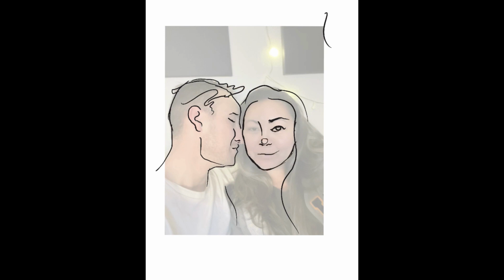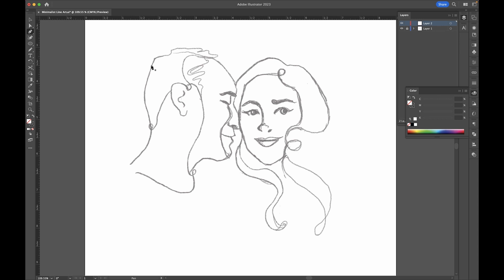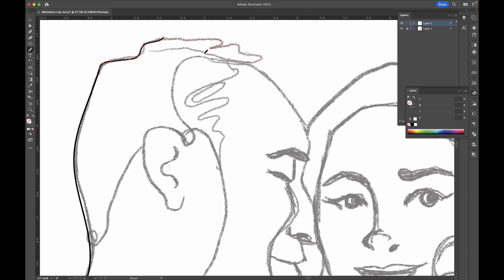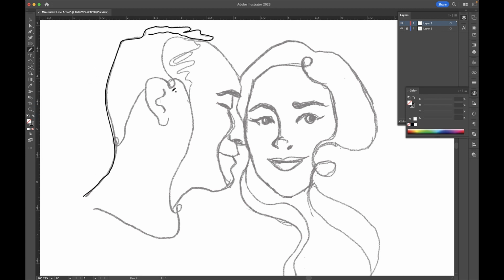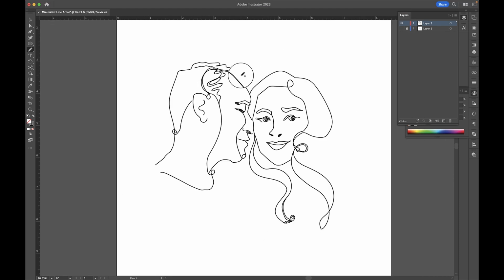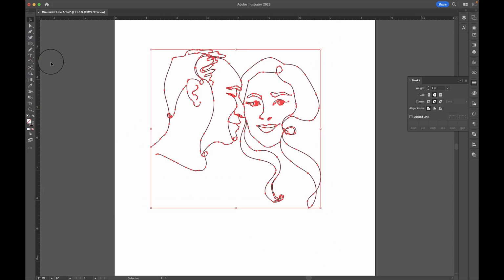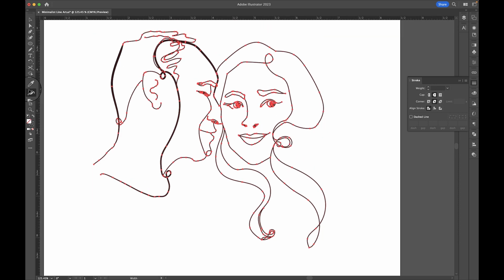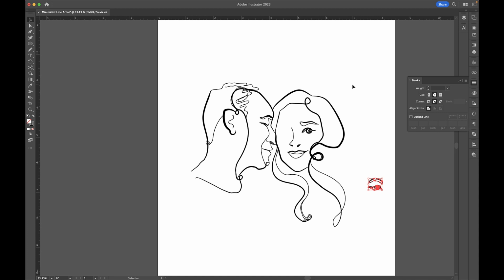How to Create Minimalist Line Art in Illustrator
In this video, we'll show you how to create minimalist line art in Adobe Illustrator.

With this simple tutorial, you'll be able to create dynamic and stylish line art in minutes. We'll cover tips on sketch to vector process, using the pen tool, and a few other tools. After watching this video, you'll be able to create minimalist line art in Adobe Illustrator like a pro!

tie dye brushes photoshop
the gypsy goddess
surface pattern design
creative market
digital tie-dye patterns
Watercolor seamless patterns
surface pattern design
seamless pattern photoshop
photoshop pattern
how to make seamless textures in photoshop
graphic design
how to create a seamless pattern in Photoshop
pen tool illustrator
adobe illustrator
vector art illustration
basics of the pen tool in adobe illustrator
thumbnail sketching tutorial
composition thumbnail sketches
how to use thumbnail sketching to create quick concepts